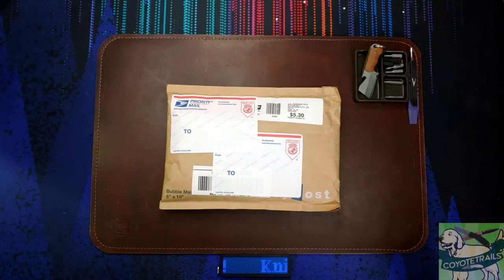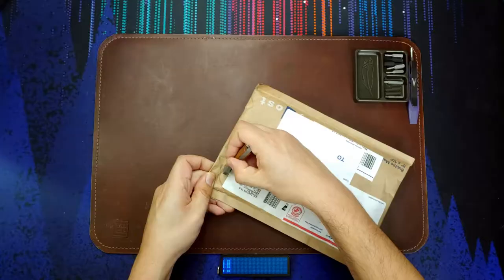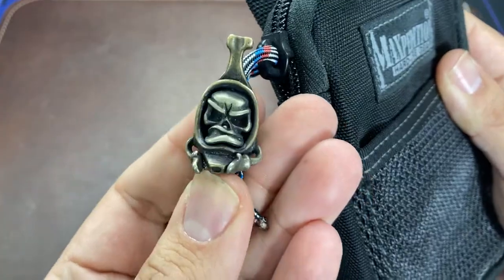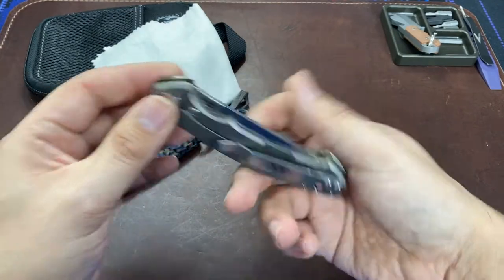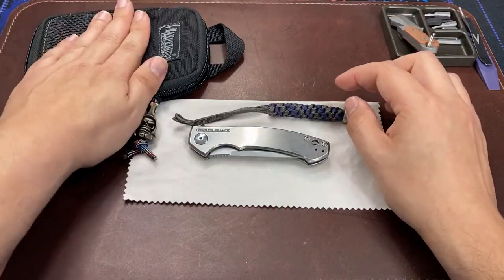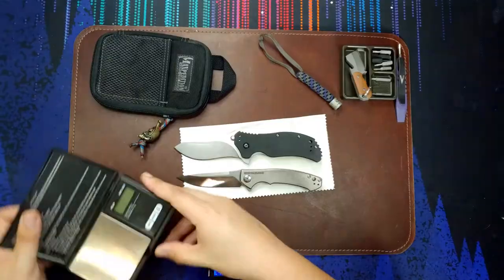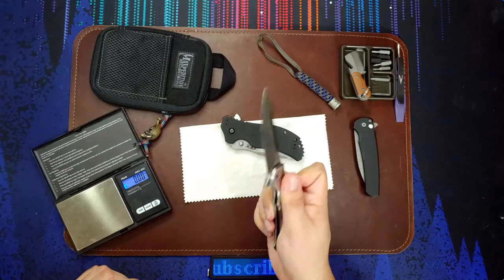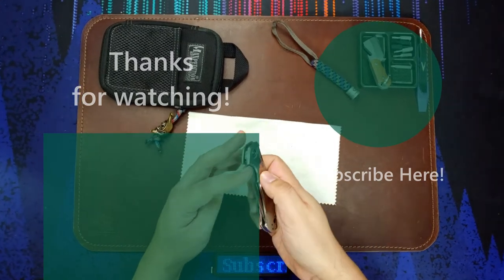My Spooky Swap knife arrived! My first ever video "unboxing"... What could it be?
Legitimately the first time I have "unboxed" an unknown knife on the channel. Bear with me here.
This was really quite fun and exciting to do on camera, I should do this more.